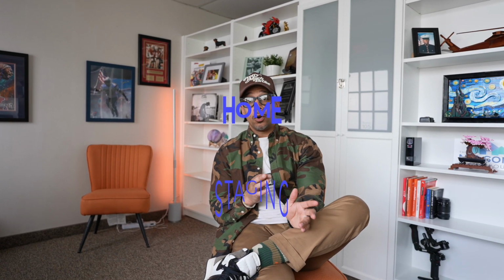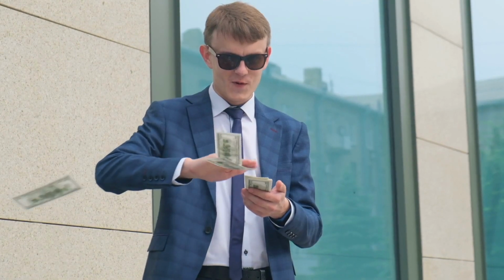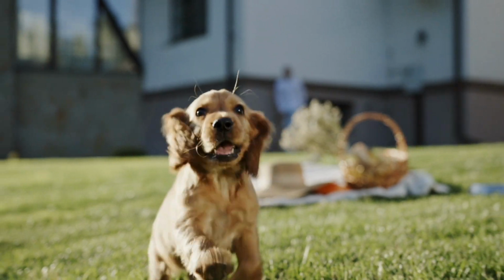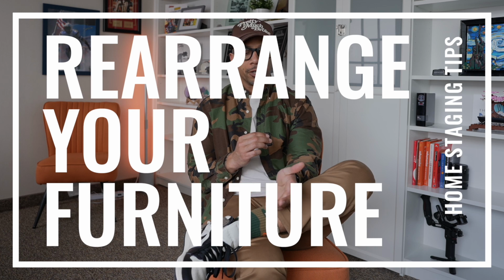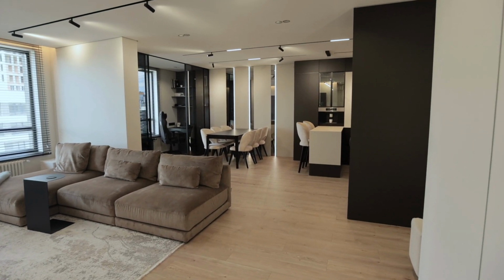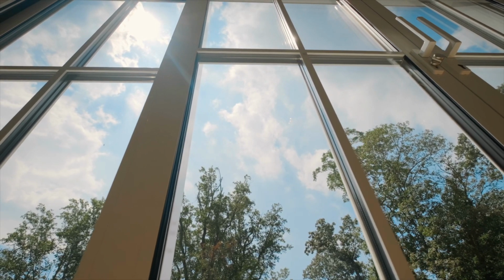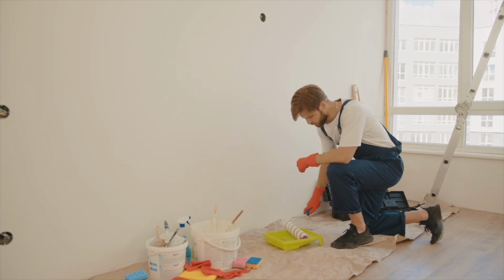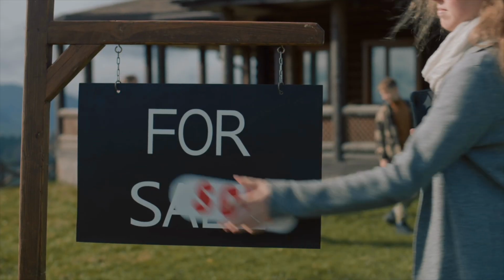Stage Your Home Like a Pro Without Breaking the Bank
Want to stage your home like a pro without breaking the bank? This video is packed with simple, budget-friendly tips to help you transform your space and attract buyers. Learn how decluttering, arranging furniture for flow, enhancing lighting, and adding small but impactful touches can make your home feel inviting and sell faster—potentially for thousands more! Whether it's rearranging what you already own, replacing hardware, or brightening up your interiors, these strategies will make your home look its best without spending a fortune. Watch now and discover how to stage your home beautifully while keeping costs low!

CHAPTERS:
00:00 - How to Stage Your Home to Sell for More Money
01:01 - Why is Staging Important